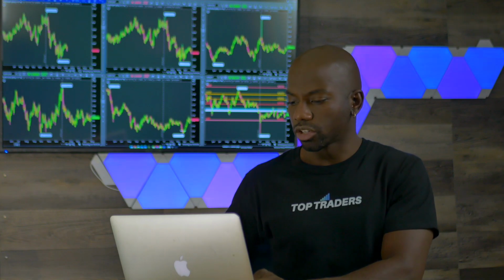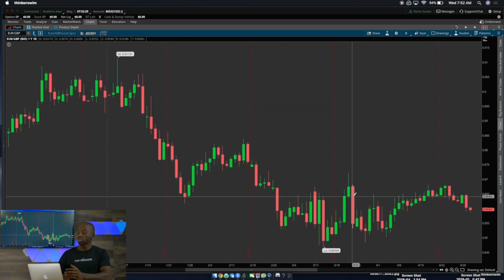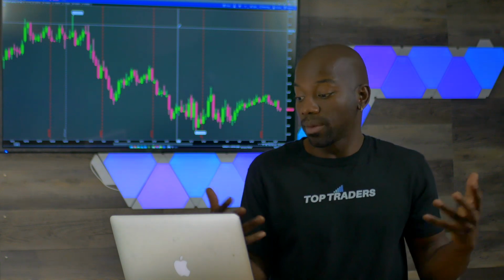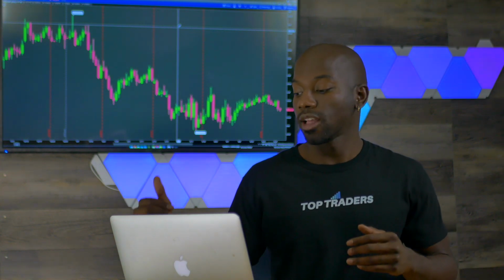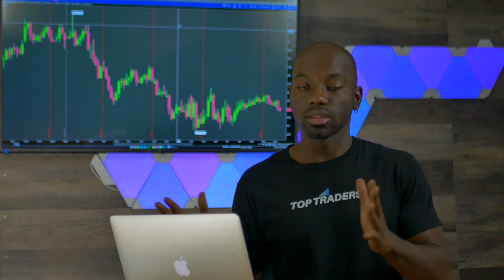Weekly Forex Analysis | Is brexit coming to a close??